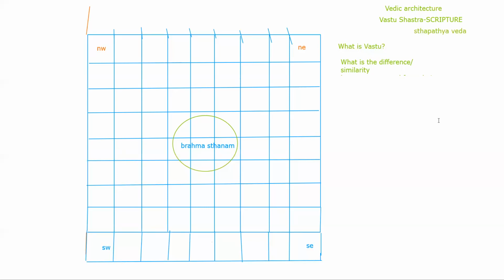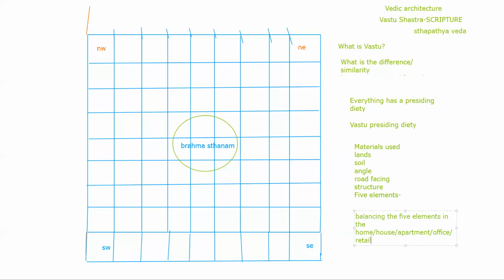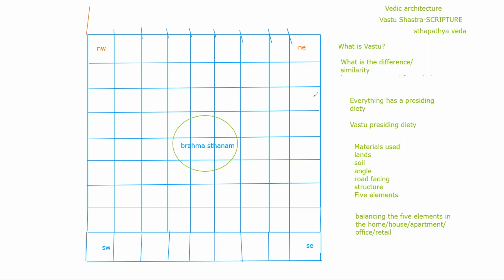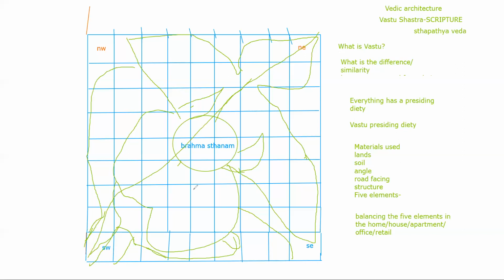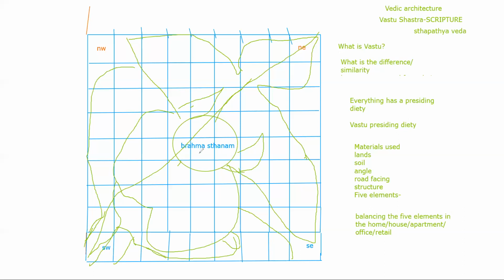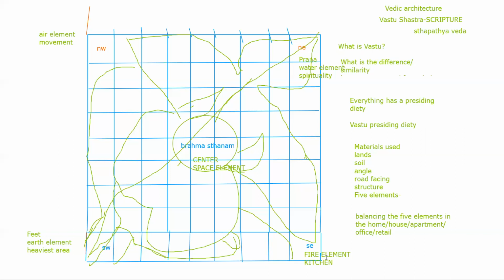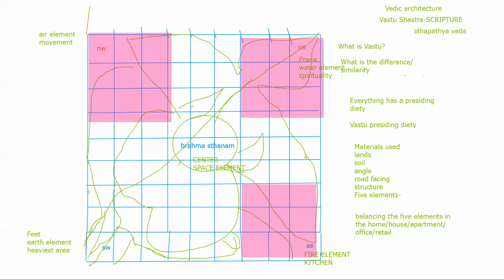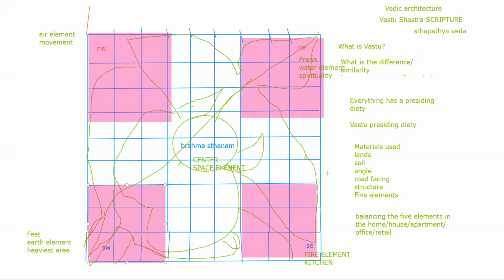Learn Vastu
Learning tips on how to create a vastu grid to do your own vastu corrections